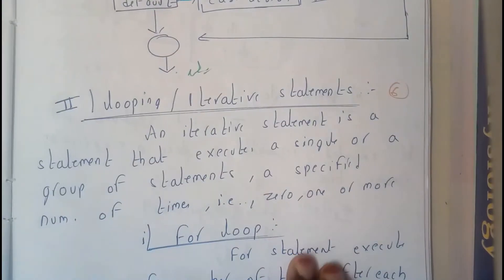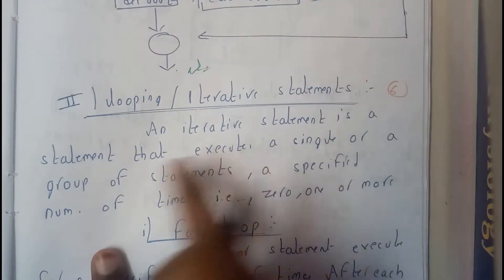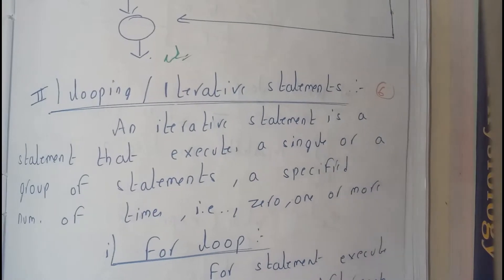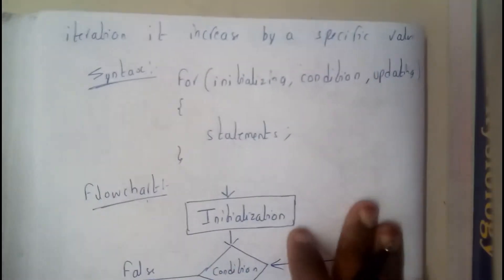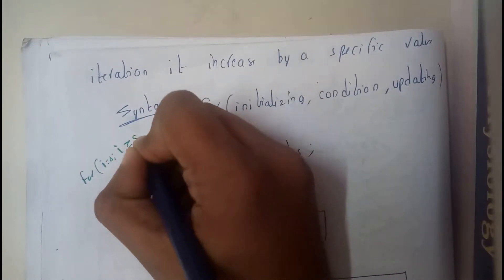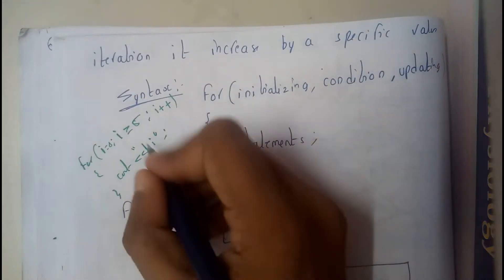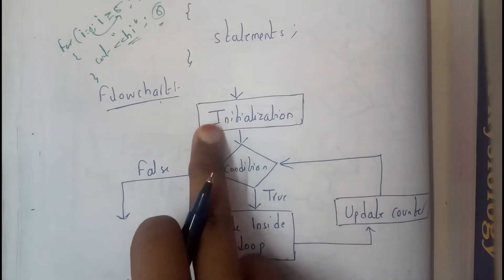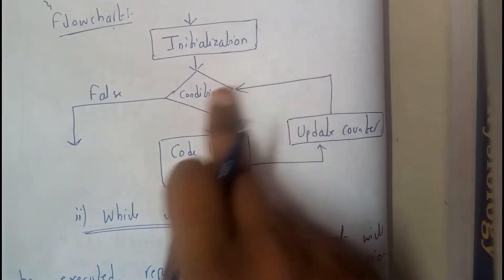6 lopping iterative statements for loop